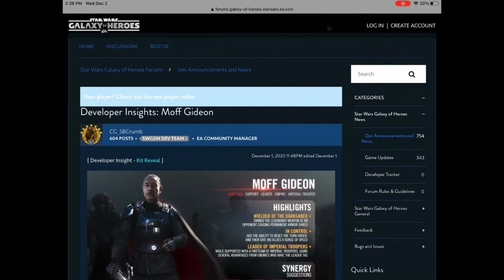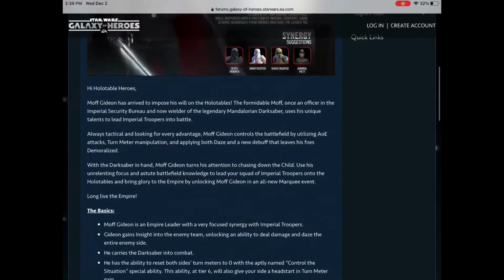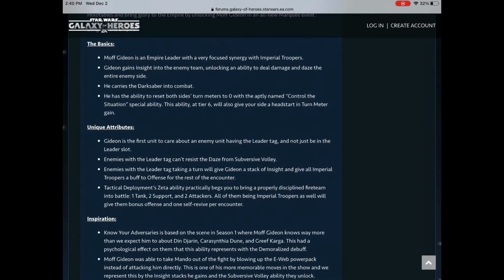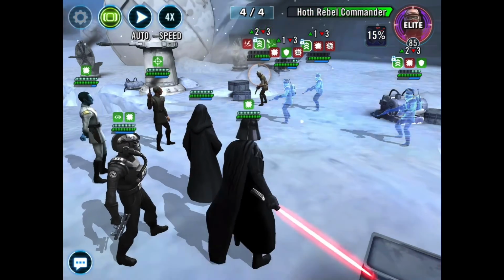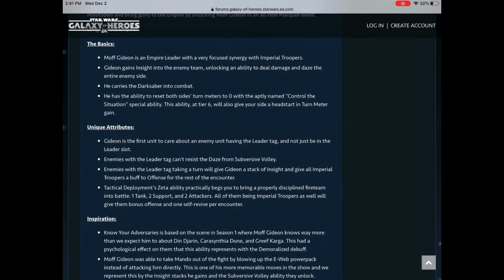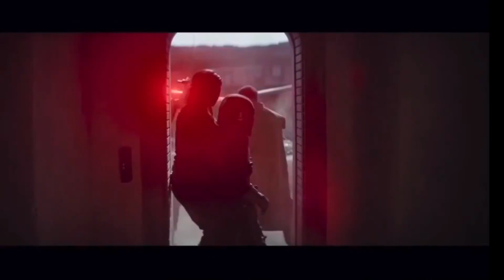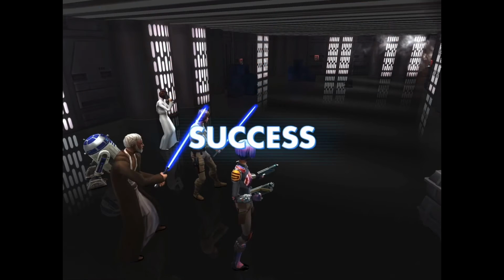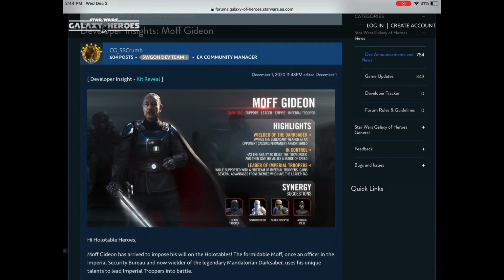Star Wars Galaxy of Heroes - Moff Gideon Incoming! (Kit Preview)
*JUST as I finished rendering this video, the marquee event appeared in game 😆 Event will go live 12/3/2020!*

Moff Gideon is incoming to SWGoH! Join me as I break down his kit announcement and explore the truly revolutionary abilities CG are teasing for this character!

Marquee event unlock video will be coming shortly.